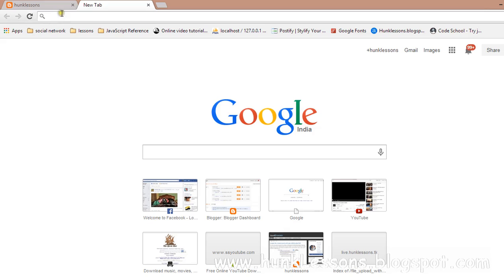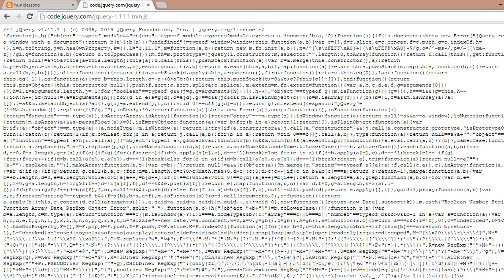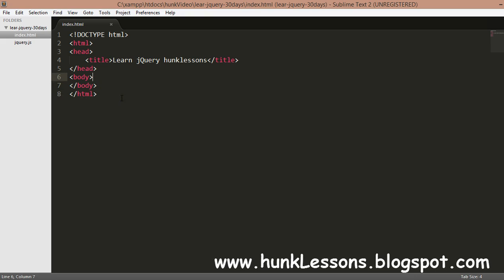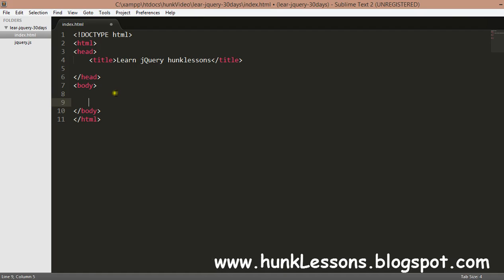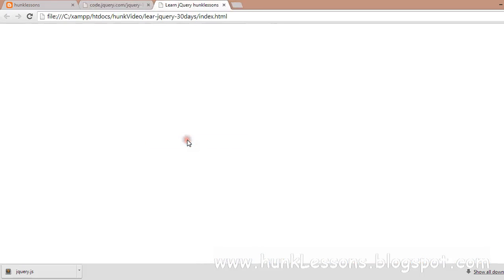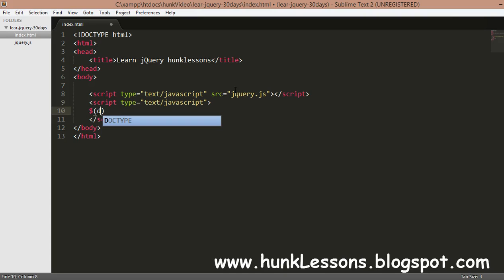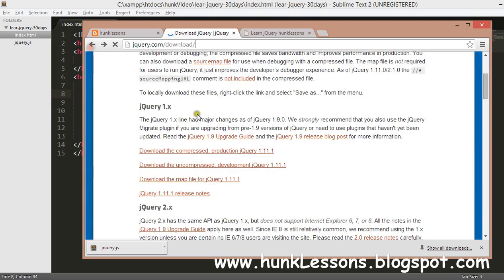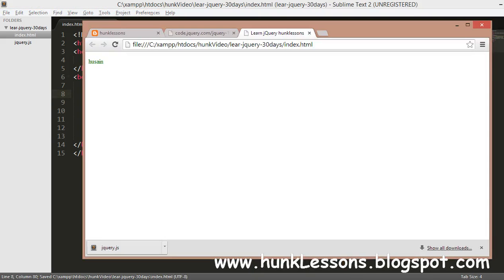jQuery part 1 - Introduction to jQuery